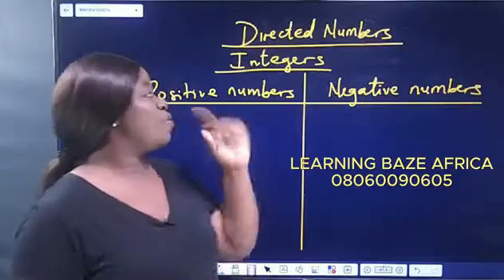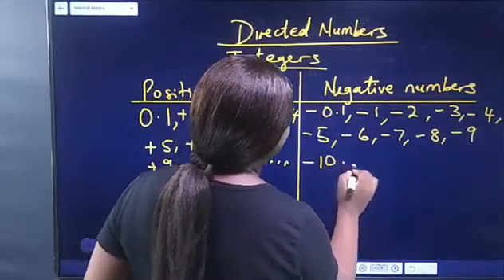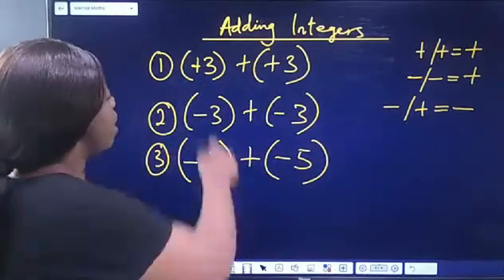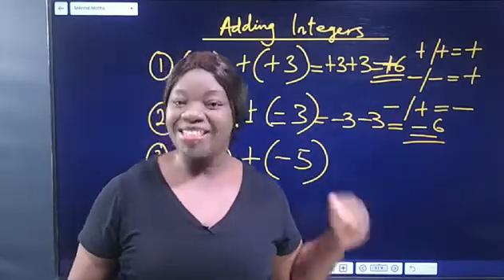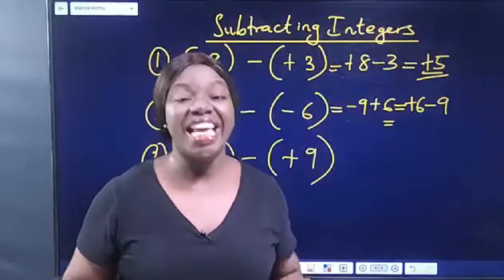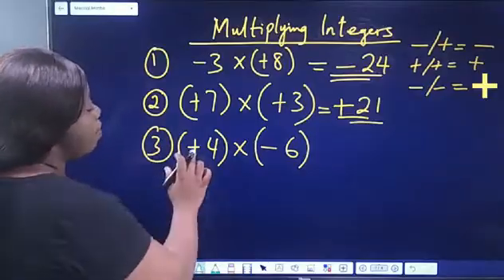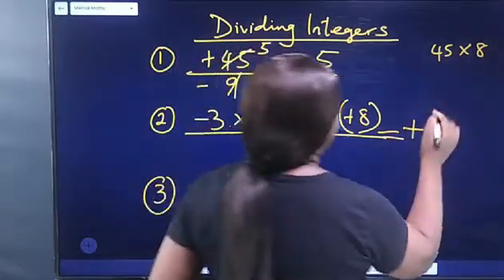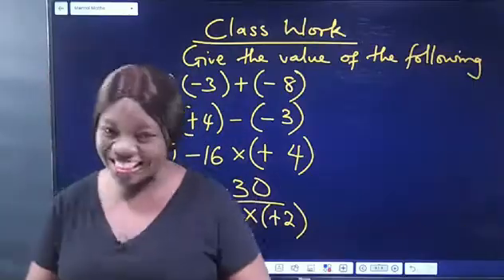Directed Numbers-Integers-Positive& Negative Integers